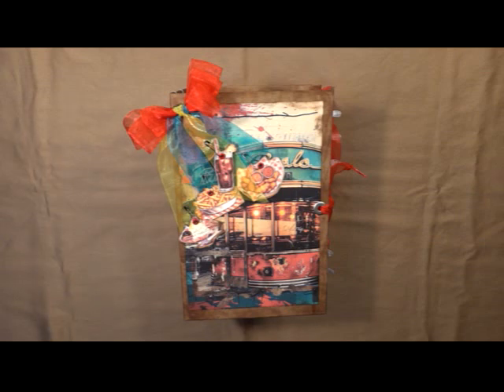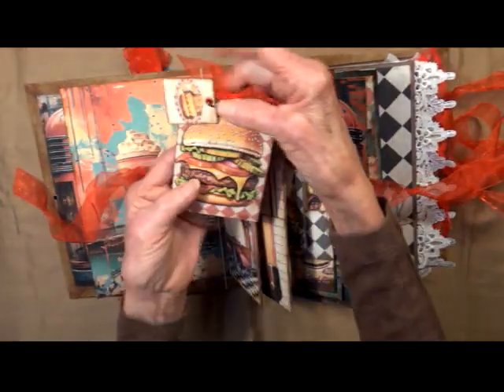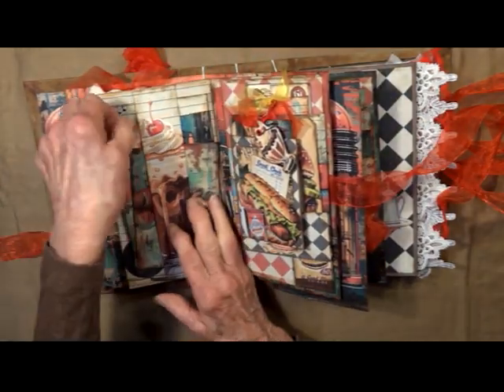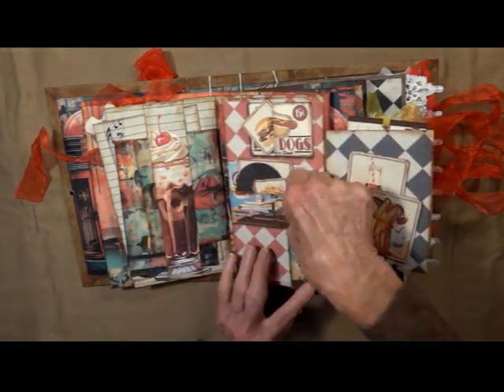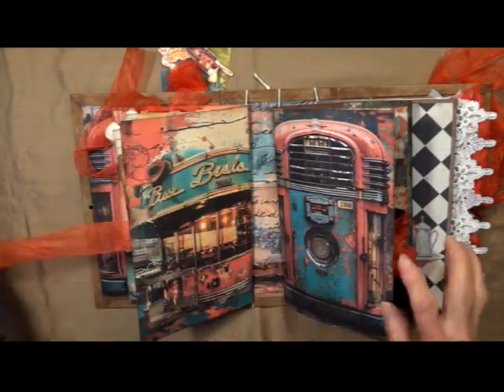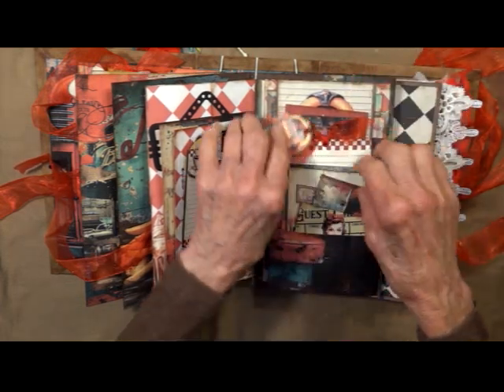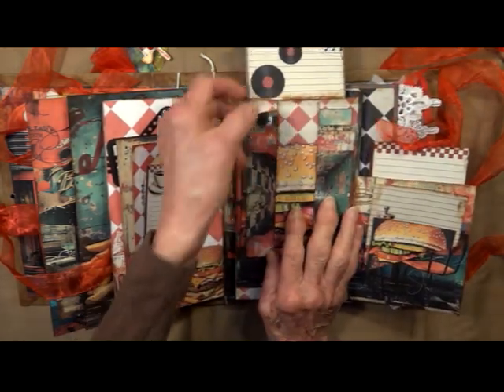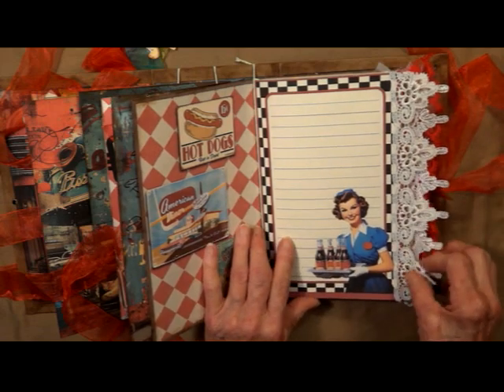Retro Diner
The journal is 9" X 6" X 4 1/2" with a hard cover. There are two very interactive signatures, all filled with flips, fold outs, tuck spots pockets. The abundance of cards are all lined with an additional layer of cardstock. Metal eyelets are in all holes to protected them from tearing, and blub pins hold the dangles on to the larger cards. A variety of colored chiffon ribbons has been used throughout. The images depict the old diners, inside and out. The third signatures is filled with 40 double sided journal pages and many edges covered with lace.